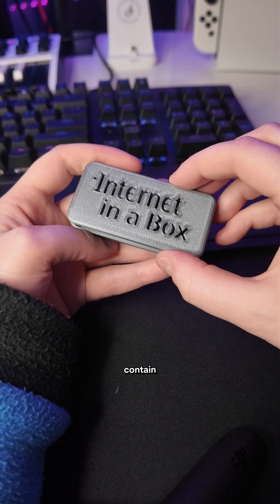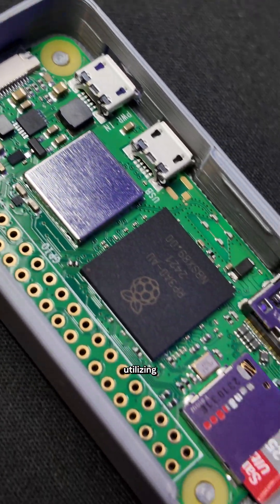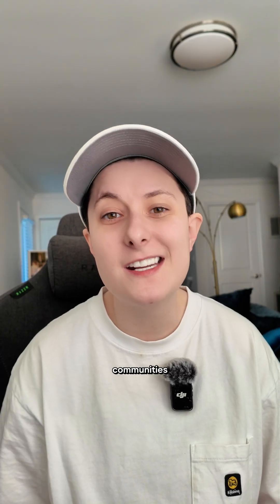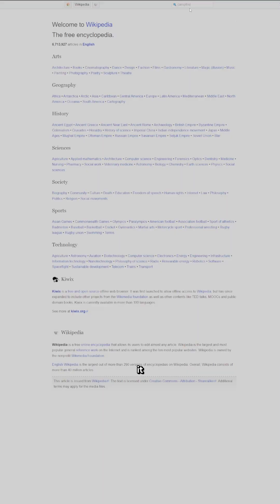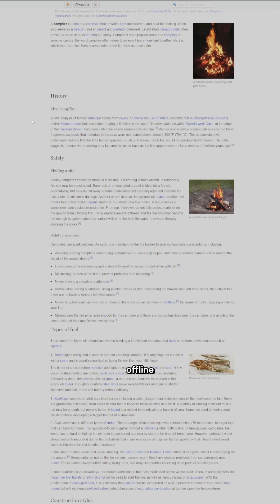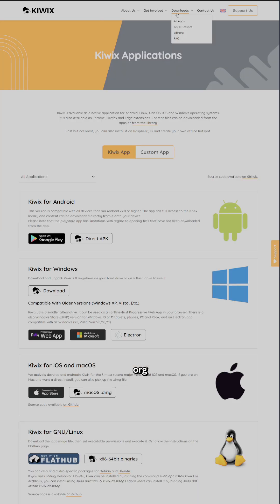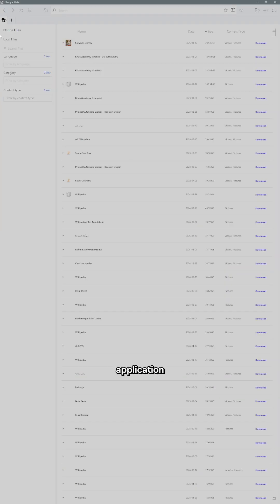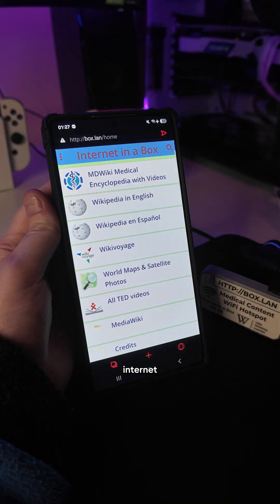Internet in a Box Compresses Entire Libraries of Knowledge into Tiny File Sizes Using ZIM Files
You would think downloading 99% of Wikipedia would take up a lot more storage than only a 100 GB 🤔 but this is how Kiwix and Internet in a Box makes educational content accessible to the most remote people in the world ☺️🙌🏽